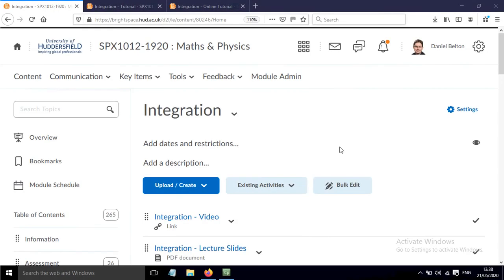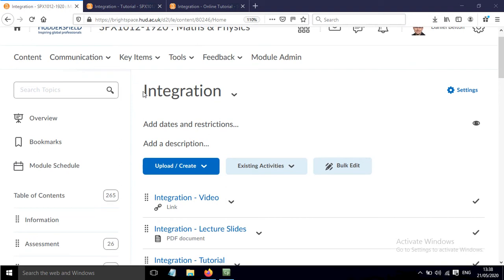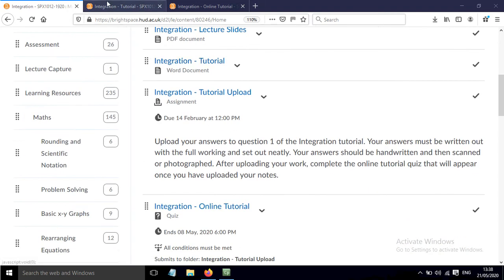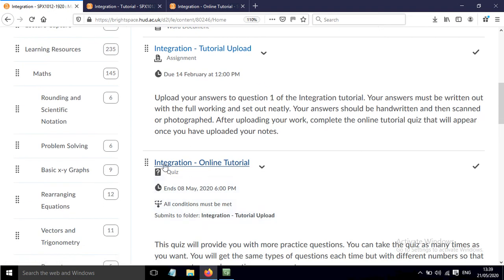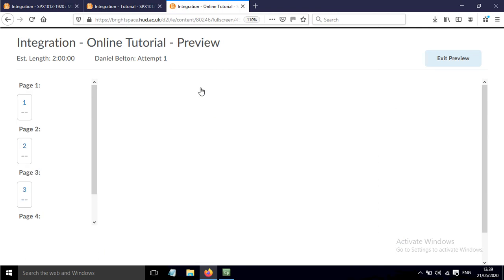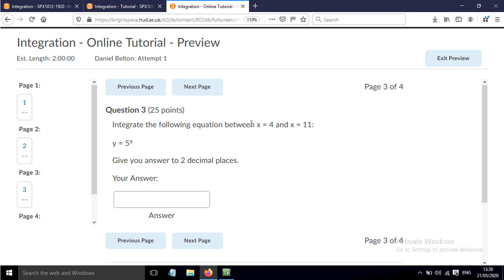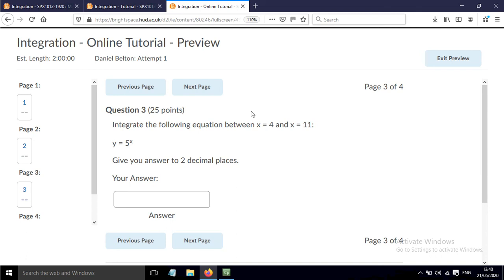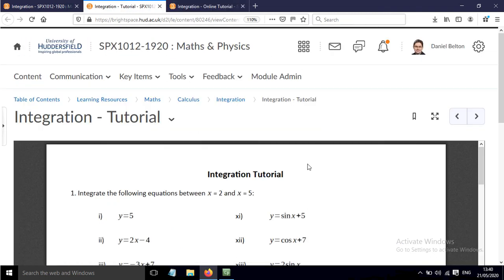Interactive Online Tutorials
A short video about interactive online tutorial and how they can be used to support student learning.
Interactive online tutorials support student learning through retrieval practice (reinforcing learning through having to retrieve information) [1] and deliberate practice (reinforcing learning by providing opportunity to correct misunderstanding supported by feedback) [2]. They allow students to correct misunderstanding through instant feedback and repeated self-testing. The tutorials take the form of an online quiz focused on a specific topic. The questions are drawn from pools, such that new questions are presented each time students take the quiz. Once completed, students are provided with instant feedback, marks and model answers. The quiz can be taken over and over again but students always keep the highest mark. Since the questions are always different, marks cannot be improved by simply recording the correct answers and applying then in the next attempt. Students have to review their performance and work out where they have gone wrong (in calculation based questions) and/or close gaps in their knowledge in order to improve their mark.

The potential benefits of using this approach include:
• Supporting student learning through retrieval practice, self-testing and model answers.
• Allowing students to identify and rectify gaps in their knowledge and understanding;
• Providing students with formative assessment and instant feedback;
• Enhancing student learning.

References
1. Roediger, H. L., & Butler, A. C. (2011). The critical role of retrieval practice in long-term retention. Trends in Cognitive Sciences, 15(1), 20-27.
2. Ericsson, K. A. (2008). Deliberate Practice and Acquisition of Expert Performance: A General Overview. Academic Emergency Medicine, 15(11), 988-994.